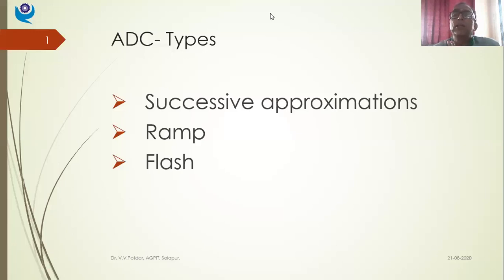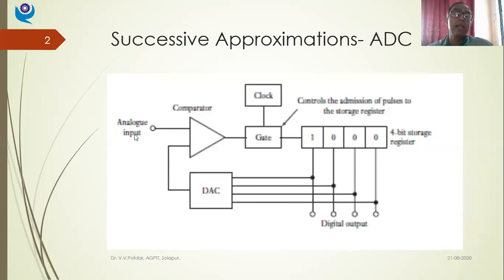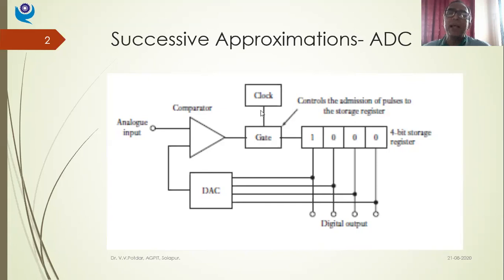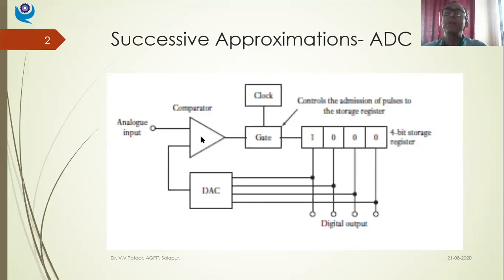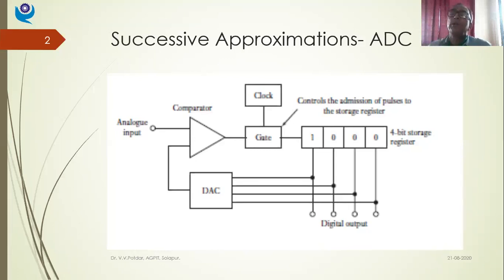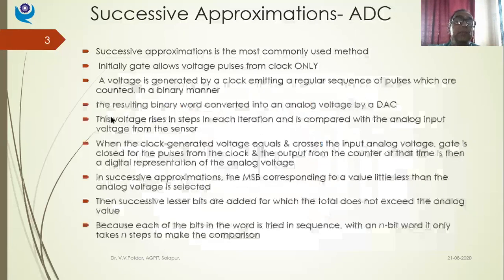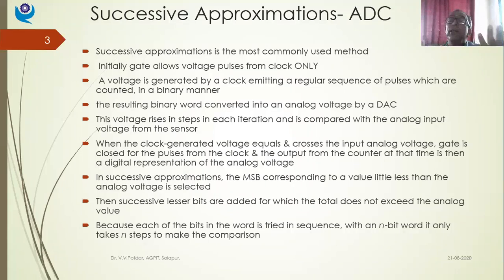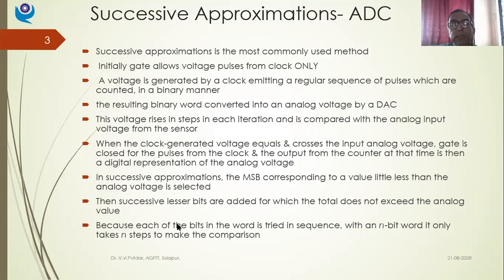Lecture 26 | Mechatronics | Dr. V. V. Potdar | 2021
In this lecture few more ADC techniques are discussed.